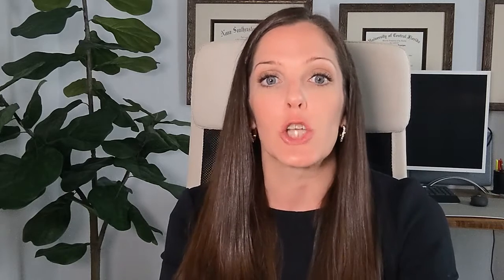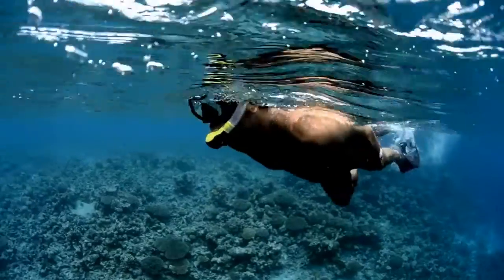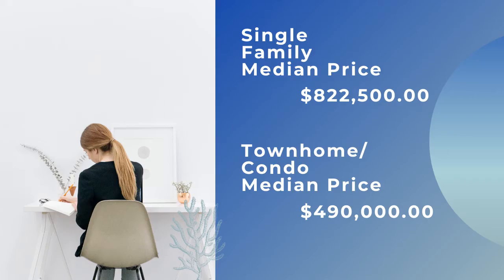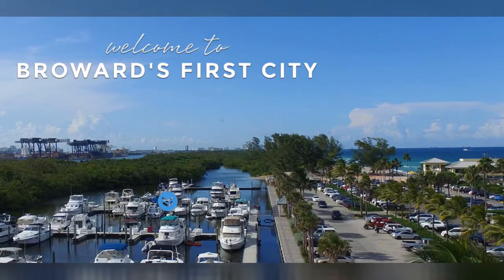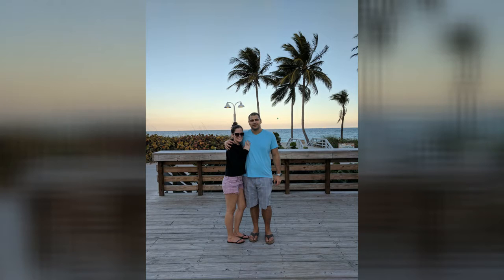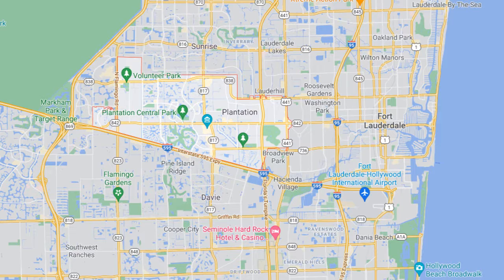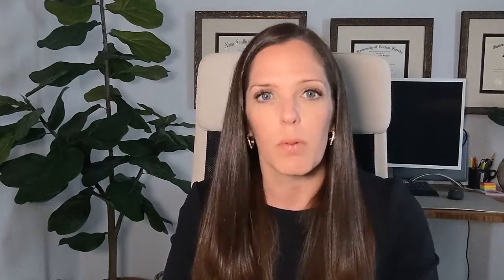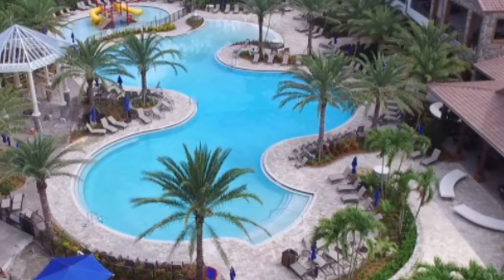Where to Live Around Ft. Lauderdale, Florida - My Fort Lauderdale Top 5!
If you’re moving to Florida and thinking of moving to Ft. Lauderdale, this video will show you the 5 best places to live around Fort Lauderdale. Check out some Old Florida beach towns and consider moving to a suburb of Ft. Lauderdale a bit West of Ft. Lauderdale.

Welcome to my real estate channel. My goal is to be your South Florida real estate resource and make your dream of owning a home a reality all while having a little fun!

If you want to talk to me about the South Florida real estate market or the Coral Springs real estate market or even Parkland real estate, or you are moving to South Florida, feel free to email me at or call/text .

I am a Realtor® with eXp Realty in Coral Springs, Florida. South Florida has been home for my whole life, except for my undergraduate years at UCF in Orlando (GO KNIGHTS!). I am a licensed attorney, but I would rather be helping first time homebuyers achieve their dream of owning a home than arguing in a courtroom. I love coffee and ice cream, but don’t really like coffee ice cream. I love the outdoors. You can usually find me by the pool or at the beach, soaking up all of the outdoor lifestyle Florida has to offer.

I am grateful for all you subscribers, so come laugh and learn with me!

License # 3456099

*The information provided on this channel does not, and is not intended to, constitute legal advice; instead, all information, content, and materials available on this site are for general informational purposes only. Further, this channel is intended to market Lauren Eldaher’s services as a licensed Florida Real Estate Sales Associate rather than her services as a Member of the Florida Bar. This website should not be treated as an attorney site and no attorney services are being offered.*